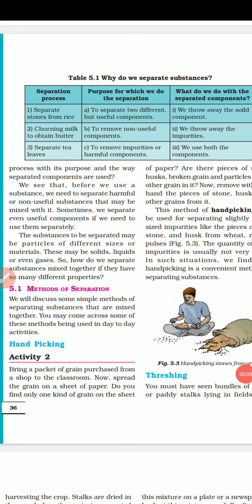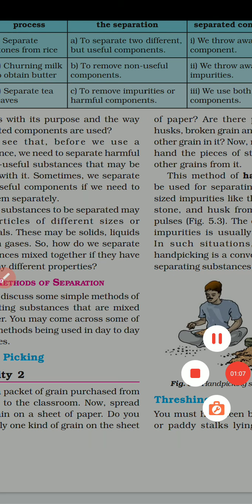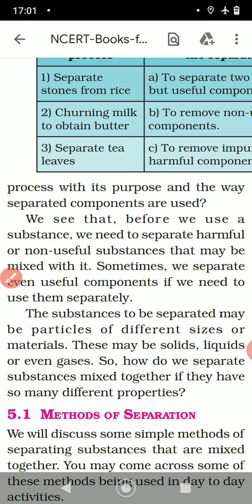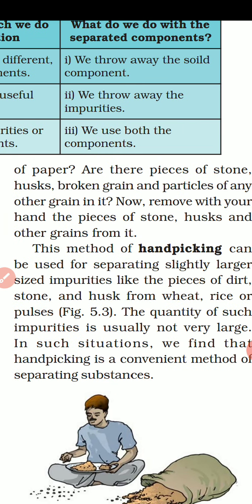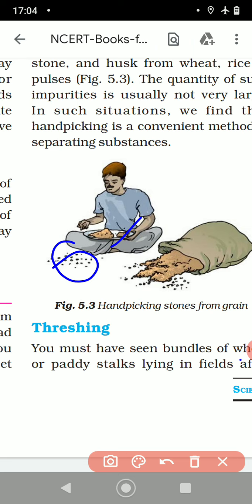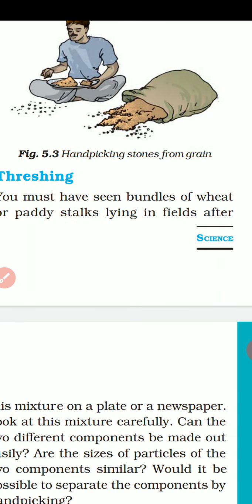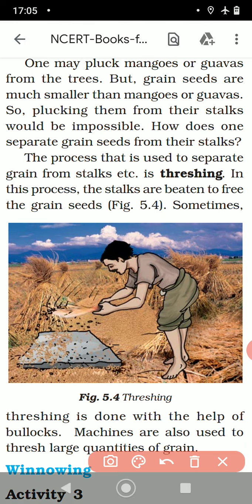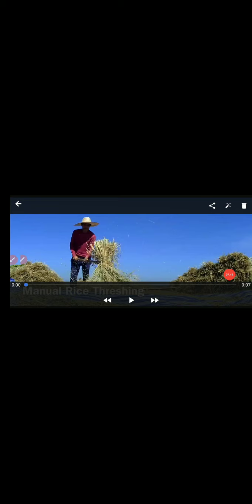Class 6 SCIENCE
Chapter 5 handpicking and threshing